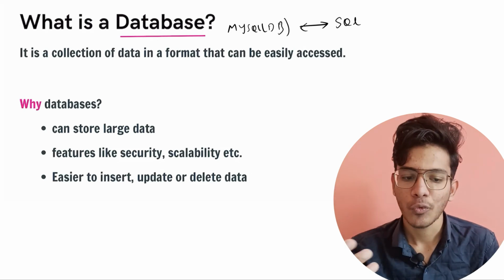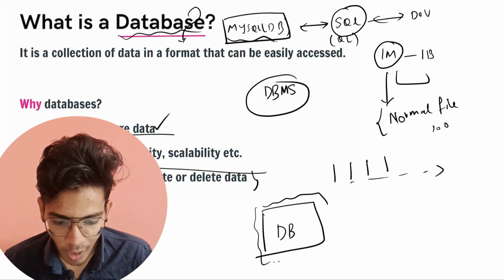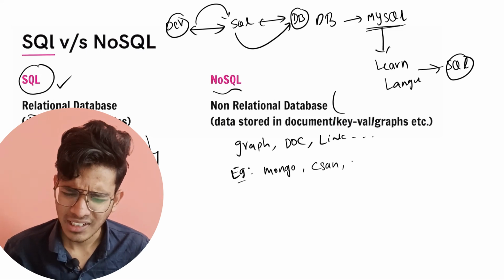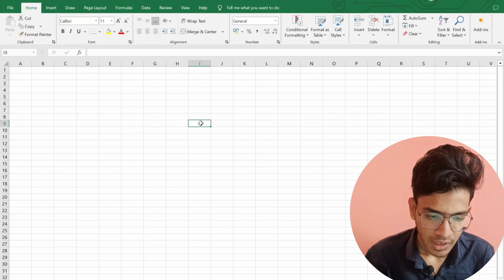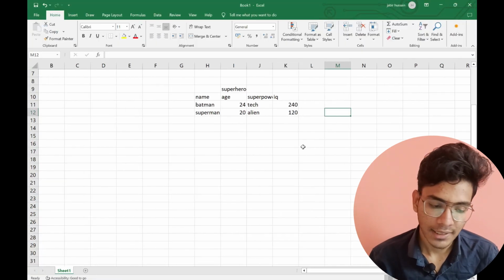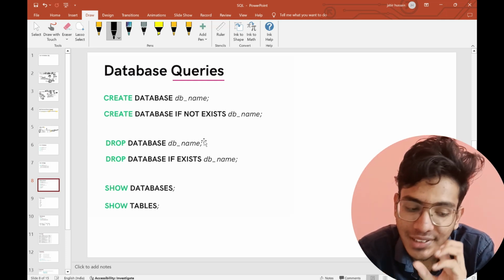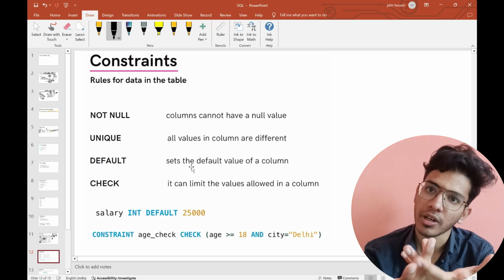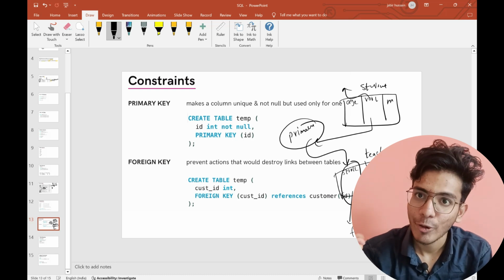Lecture 29: Starting With SQL | MySQL | MERN Stack | A Complete Full Stack Series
Chapters
00:00:00 What is Database?
00:10:04 SQL V/S NoSQL
00:14:22 MySQL installation + Setup
00:17:13 Interface of MySQL Workbench
00:19:23 What is SQL?
00:19:47 What is a Table?
00:23:44 our first Database
00:26:10 Our first Table
00:32:29 Database Queries
00:34:15 Data Types in SQL
00:36:55 Table Constrains
00:39:55 insert into table
00:42:11 select from table
00:42:50 Primary key & foreign key Constrains